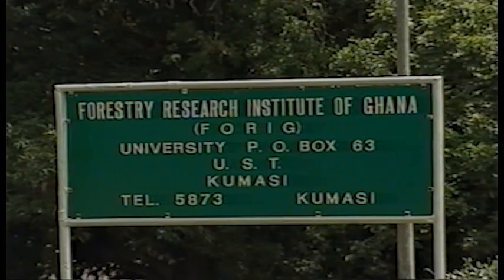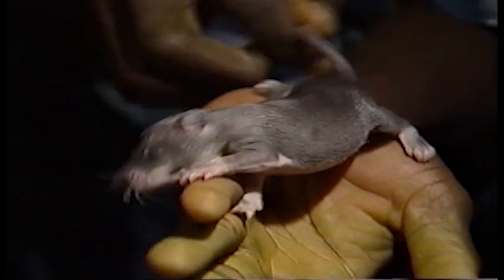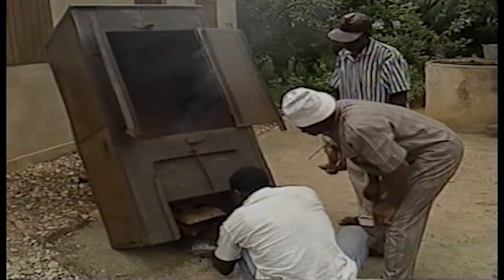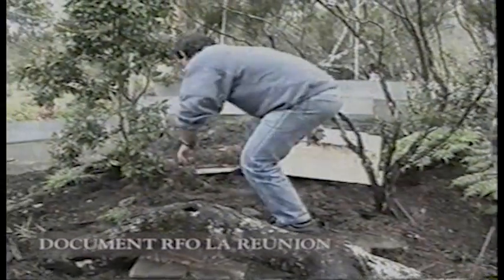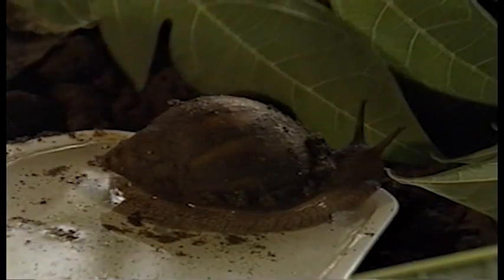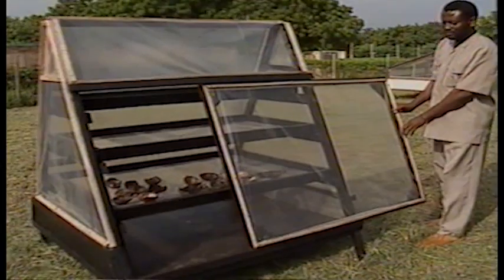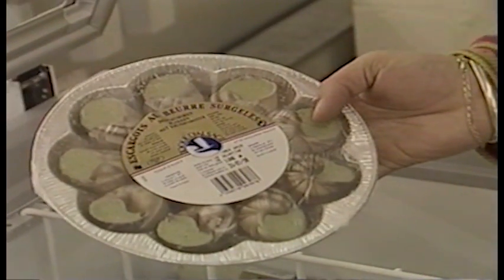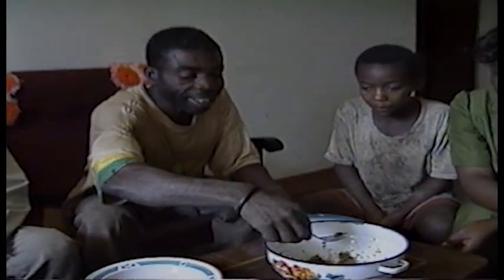Minilivestock in rainforest habitat part 2/4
Author: BEDIM (Bureau for Exchange and Distribution of Information on Minilivestock)
52 minutes, 1996
The film shows successful livestock breeding of grass-cutters (Tryonomys swinderianus), edible giant rats (Cricetomys gambianus), insectivores (Tenrec ecaudatus), bull frogs (Rana catesbeiana), giant African
snails (Archachatina sp.), manure or compost worms (Eudrilus eugeniae), termites and butterflies. The films sequences were shot in Western Africa (Guinea, Ivory Coast, Ghana, Togo, Benin) and central Africa (Cameroon, Gabon), in the Indian Ocean (Madagascar, La Réunion) and in South-East Asia (Malaysia, Papua New-Guinea). The cassette was intended for decision makers at different levels: ministers, secretary generals, high-ranking civil servants, rectors and deans, directors of research institutes and professors. The aim is to prove that minilivestock is neither a fantasy nor a pipe-dream, nor a risky enterprise, but rather a sustainable environmentally friendly breeding programme of local animal species.